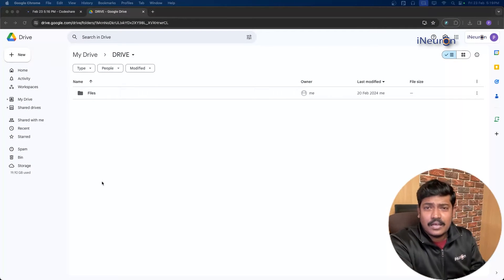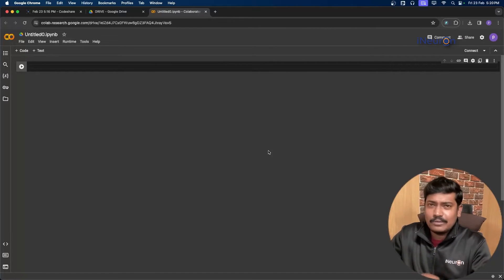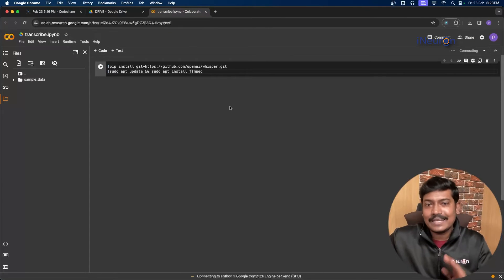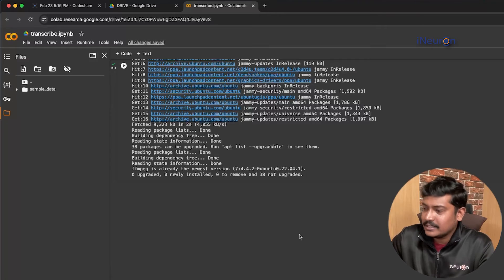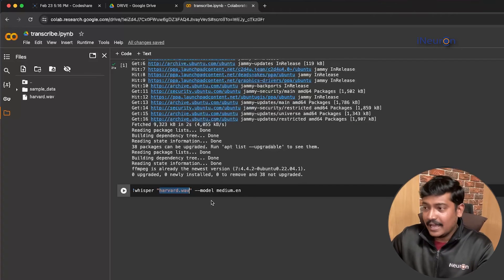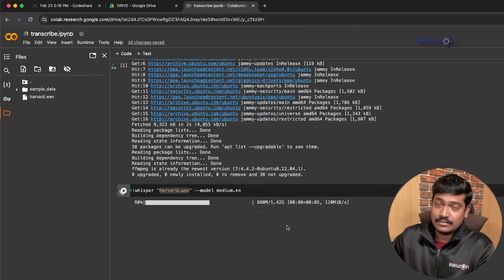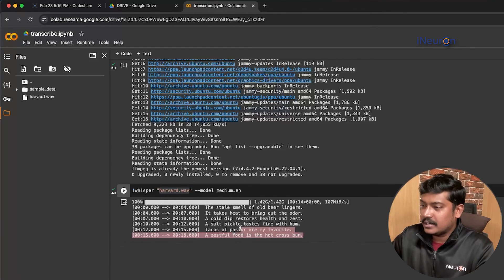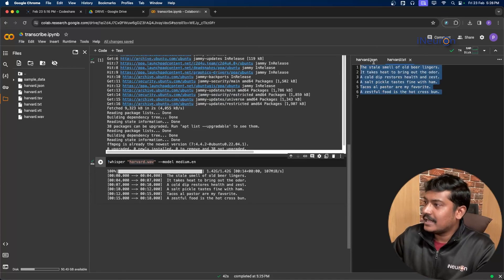Audio to Text project on Google colab | WHISPER AI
Welcome to our latest YouTube tutorial, "Audio to Text project on Google Colab | WHISPER AI"! 🎙️📝

In this video, we'll guide you through the fascinating world of OpenAI Whisper, demonstrating how to seamlessly convert audio to text using Python on Google Colab. Whisper AI, a groundbreaking technology from OpenAI, allows for accurate and efficient speech-to-text conversion.

🚀 Topics covered in this tutorial:

Introduction to OpenAI Whisper
How to use Whisper AI for converting audio to text
Implementing the project in Python on Google Colab
Leveraging the power of OpenAI's open-source initiative
Exploring the capabilities of speech-to-text technology
Whether you're a Python enthusiast, an AI aficionado, or just curious about the transformative potential of Whisper AI, this tutorial is tailored for you. Join us on this coding journey as we break down the steps, provide practical insights, and empower you to integrate Whisper AI into your projects.

🔗 Dive into the world of AI, Python, and advanced transcription techniques with our step-by-step guide. Don't miss out on the opportunity to enhance your skills and stay ahead in the rapidly evolving landscape of artificial intelligence.

Code :
!whisper "filename" --model medium.en
Audio file :